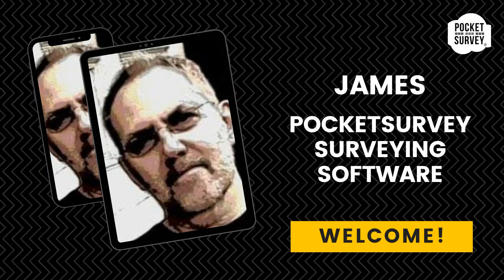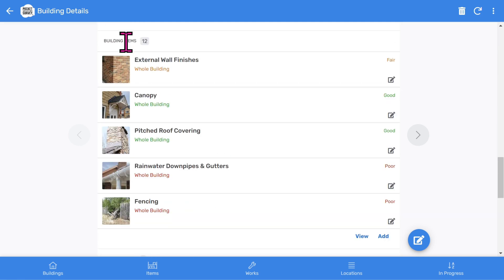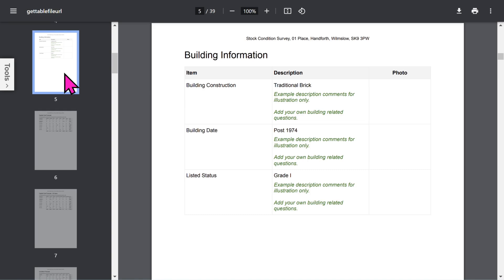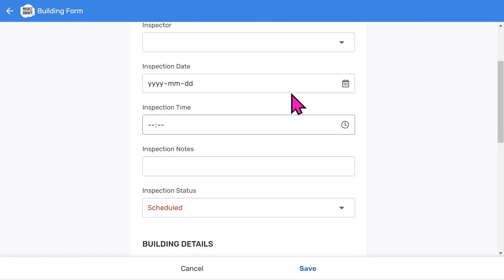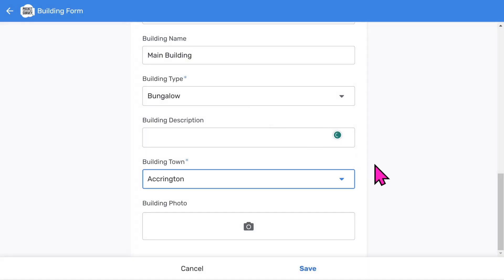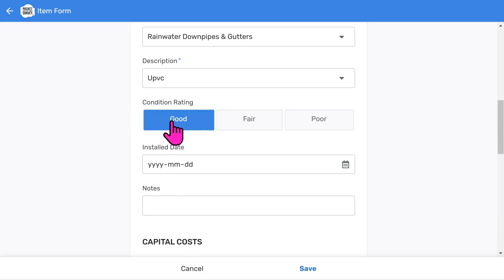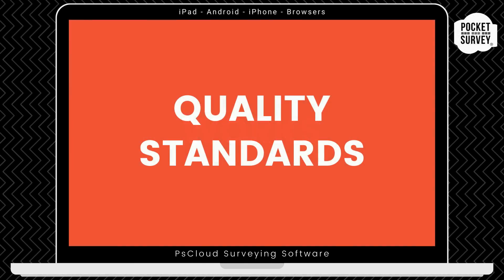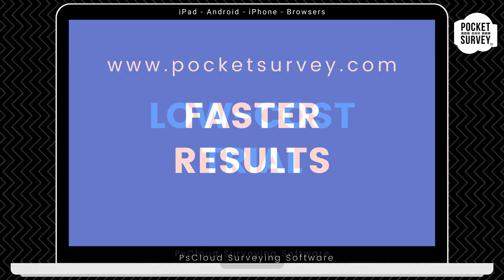💥 Stock Condition Survey with PocketSurvey Surveying Software 💥 Demo Video 💥